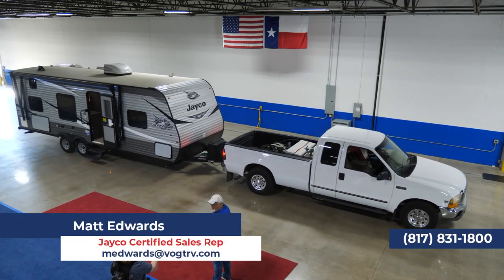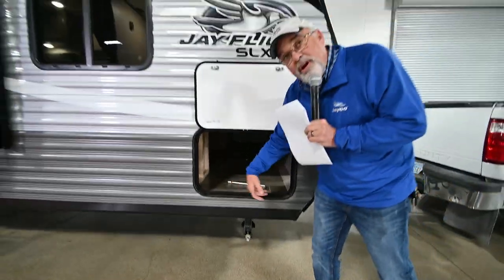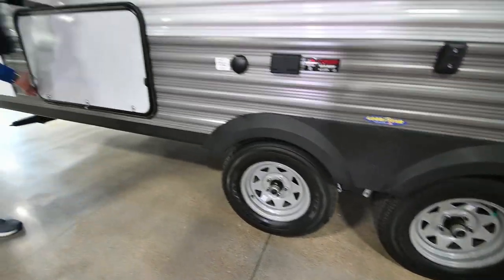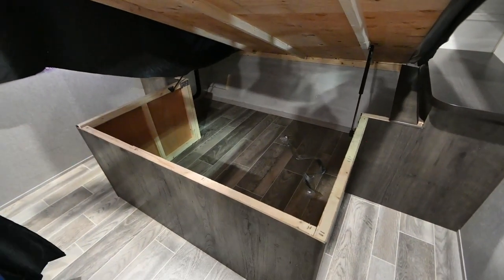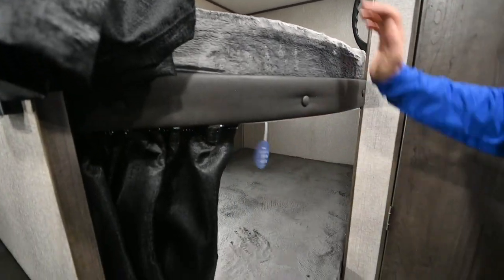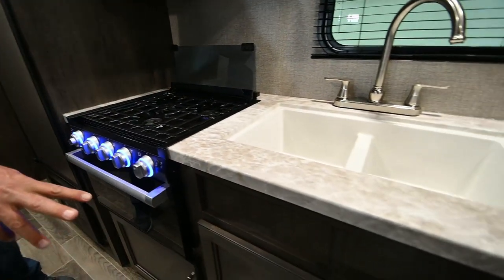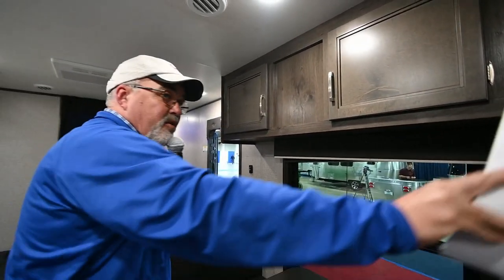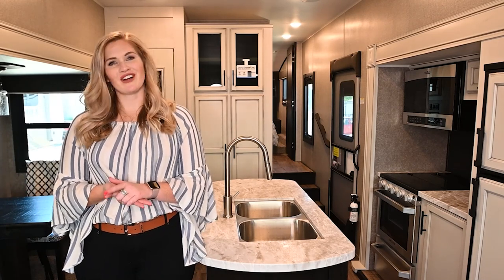2021 Jayco Jay Flight 264BH | Walk Through Tour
The whole family can head to the campground with this travel trailer! Everyone will start each day feeling re-charged and ready to go after sleeping on the rear corner double bunk beds and the front queen bed, plus the sofa and the booth dinette can also transform into extra sleeping spaces for any friends that want to tag along. The rear corner bathroom comes with a tub/shower that has a skylight above for natural lighting and a wood trimmed mirror to make you feel more at home. There is plenty of storage inside and out between the overhead cabinets, the wardrobes, and the exterior pass-through storage area. You can also add the optional Chil N' Stor feature to the exterior so that you can enjoy a nice, cold beverage without having to go inside to get one!

Enjoy family time with lots of room to stretch out in any one of these Jayco Jay Flight SLX 8 travel trailers! Jayco uses the top-quality materials and innovative manufacturing techniques to create the Magnum Truss Roof System for a 50% stronger roof than any other in the industry. The screwed construction creates a more firmly secured structure and the 2" x 2" vertical studs provide smoother edges for safer wiring to reduce the risk of electrical shorts. Each model comes with the mandatory Customer Value Package which includes extra luxurious features like the three burner range, Keyed-Alike™ entry and baggage doors, the outside shower, the JaySMART™ LED lighting, and the bedspread. The Goodyear® Endurance® tires, the front diamond plate, and the axles with electric, self adjusting brakes and galvanized steel impact resistant wheel wells ensure you will arrive safely to each destination. Come see just how comfortable these travel trailers are!